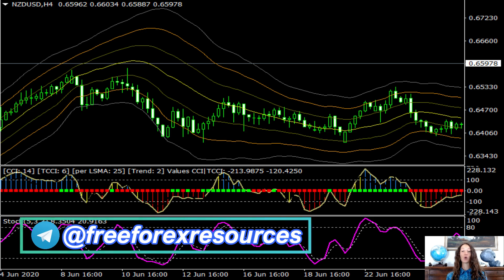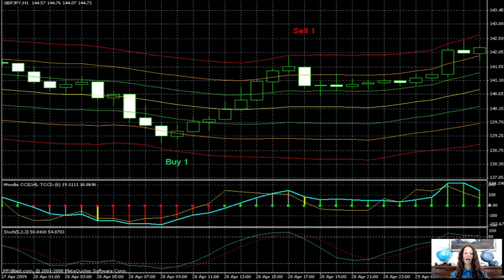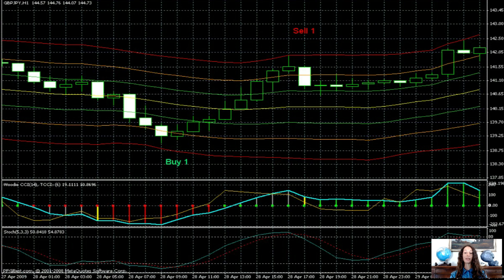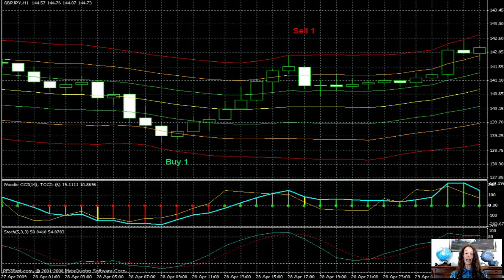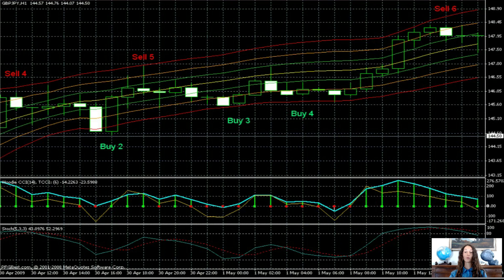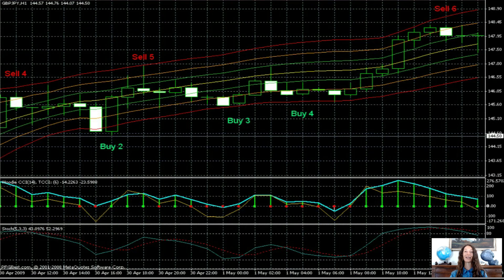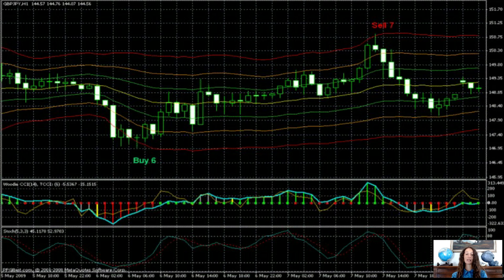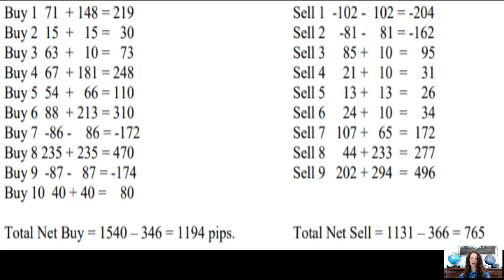Forex Strategy with Regression Polynomial. A Simple Trading System To Win Pips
Polynomial regression has been used in trading since the 1970s. This video shows a non-linear regression method suitable for day trading and swing trading.
In this video you will learn how to use non-linear regression in trend, against trend and side markets. The system is very profitable.

🚀 Video Sections:
01:19  -  Setting Strategy
01:33  -  Trading Ruls
03:41  -  Picture trades 1
06:08  -  Picture trades 2
09:16  -  Picture trades 3
11:21  -  Profit
11:51  -  Profit